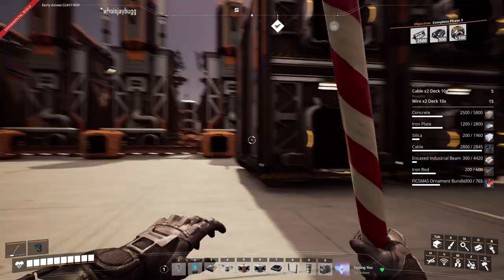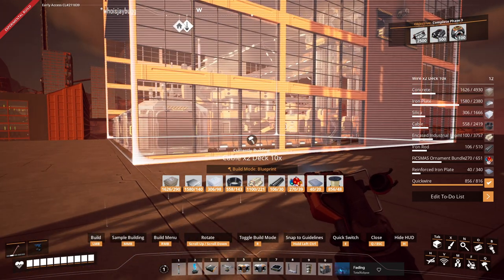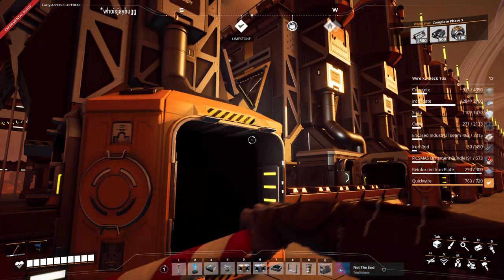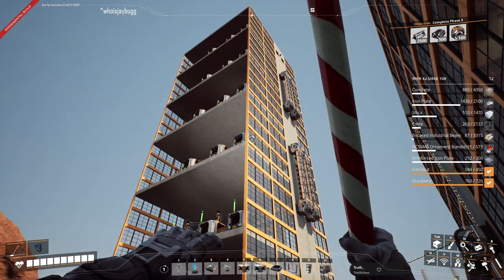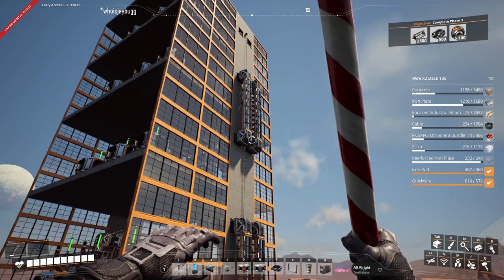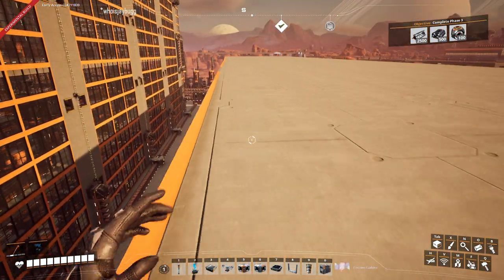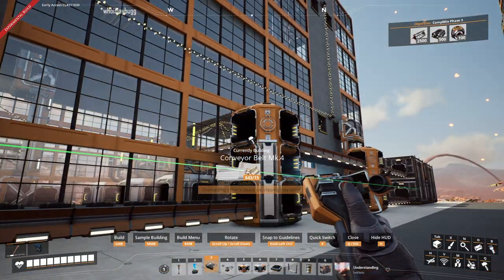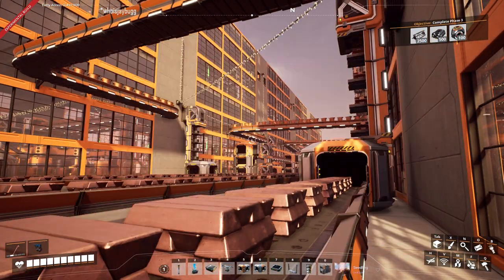1500 CABLE AND WIRE PER MINUTE FACTORY Part 3 - Satisfactory Let's Play 02.33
We are finally functionally complete! We are going to come back to this build with a live stream. That stream will be more clean up and decorative in support of a future factory tour!